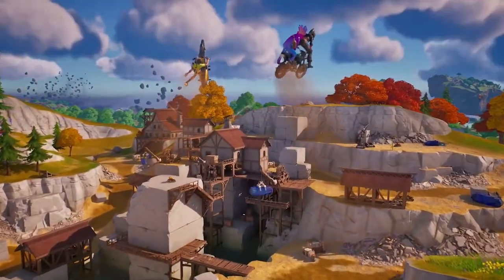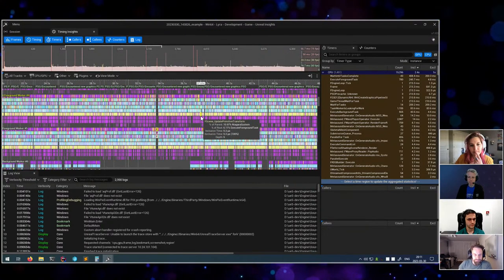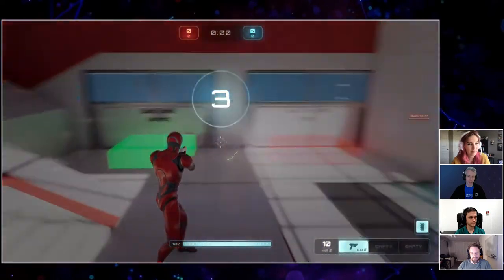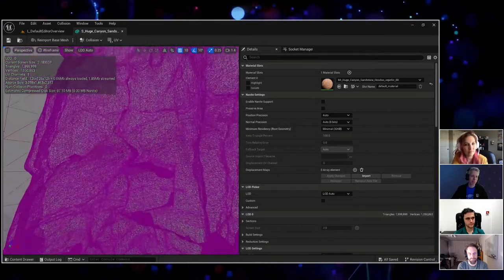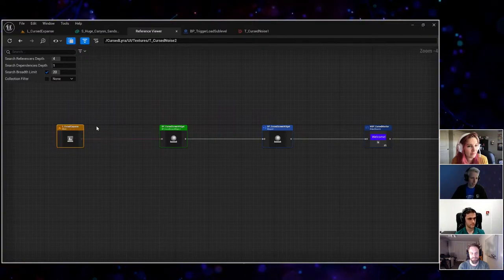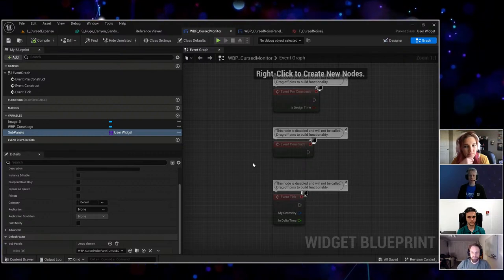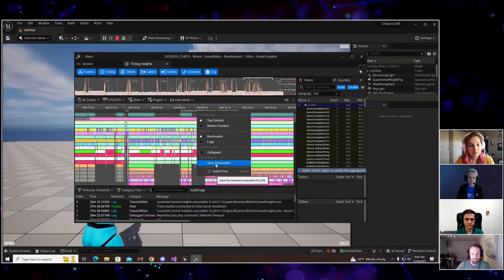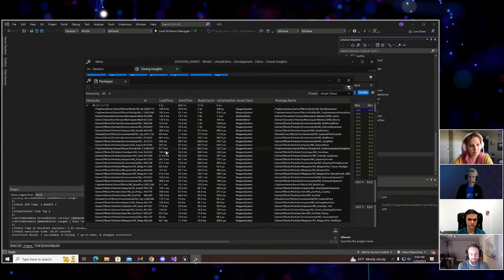New Features of Insights: Unreal Engine's Built In Profiling Tools | Inside Unreal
This week we’ll be diving into a topic that is near and dear to all developers hearts; optimization & profiling! We’ll be taking a look at some of the new features of Unreal Insights - a telemetry capture and analyzing suite that provides you the capability to capture events from the application at high data rates, making it an incredible tool for identifying areas of your project that require optimization.